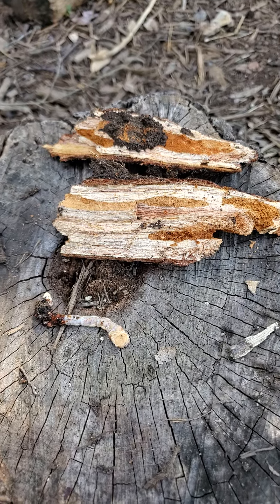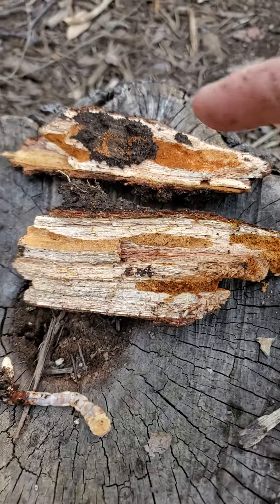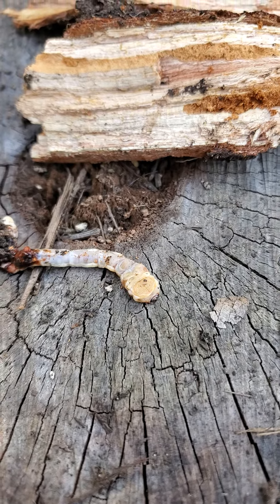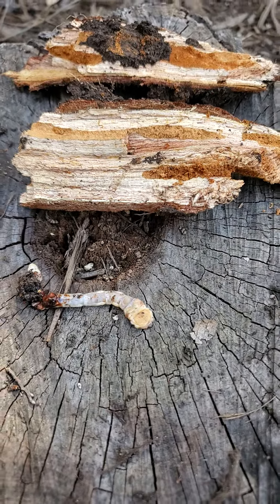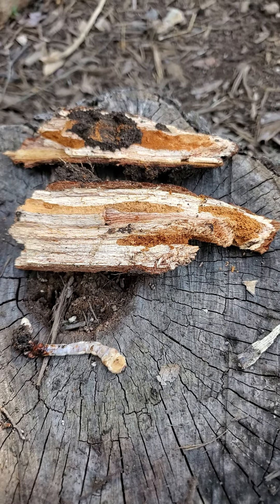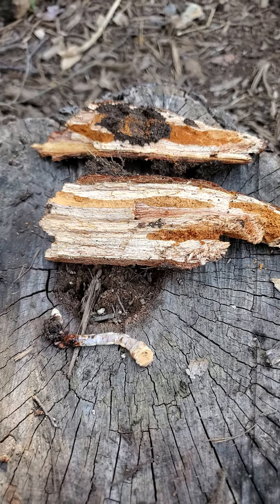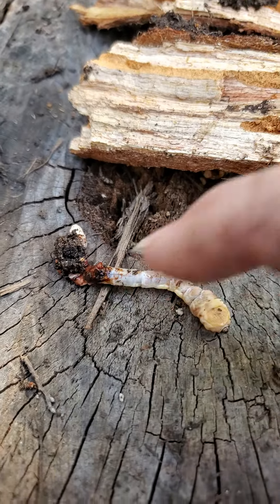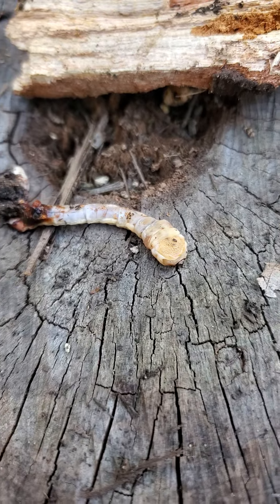Backyard bug hunt - flatheaded wood-boring beetle part 2